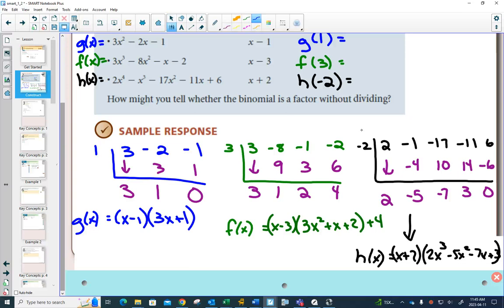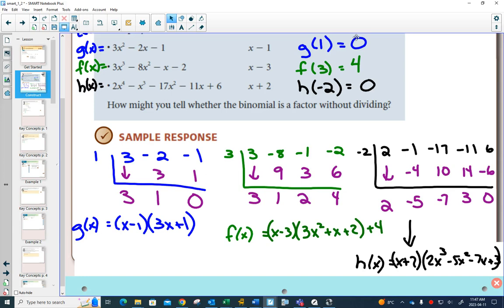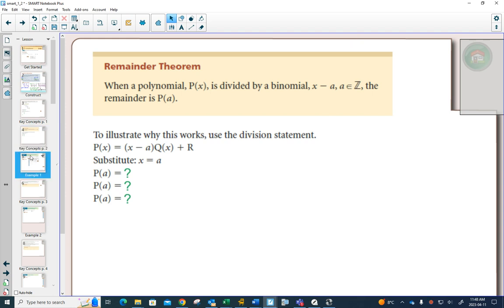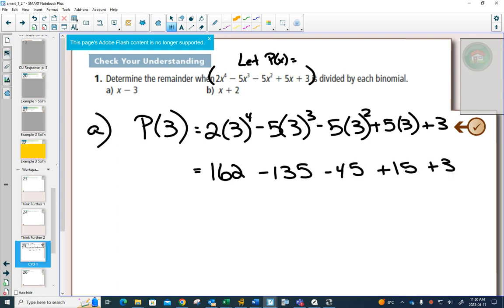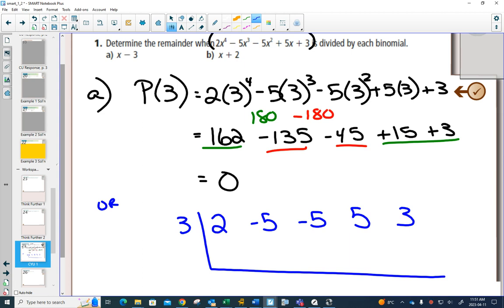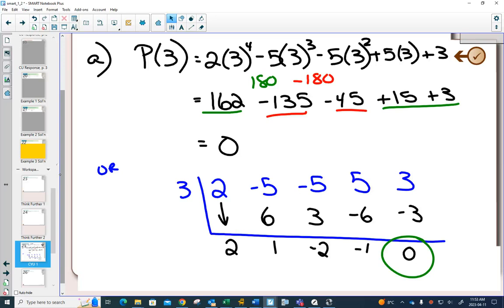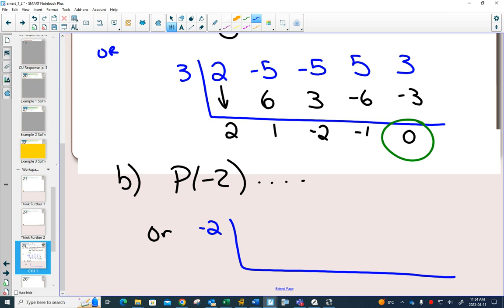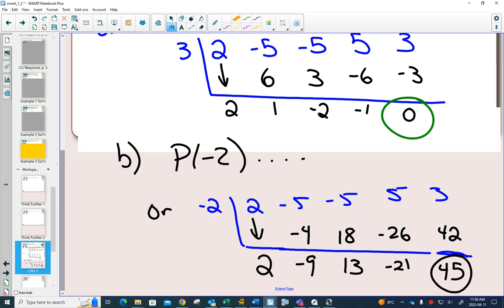40SP P3 1 2 Example 1